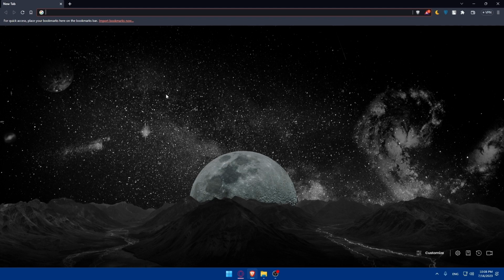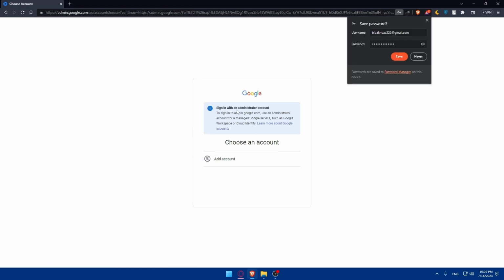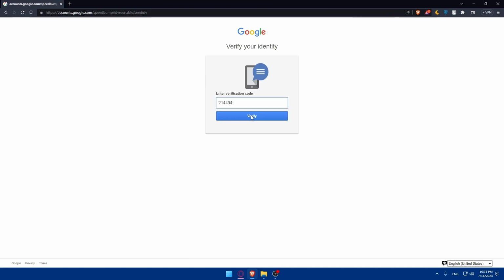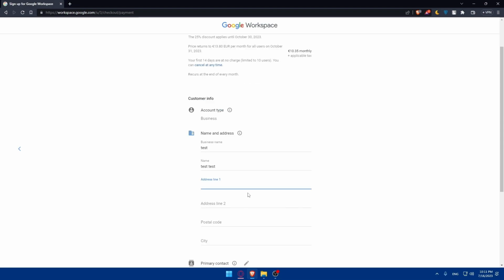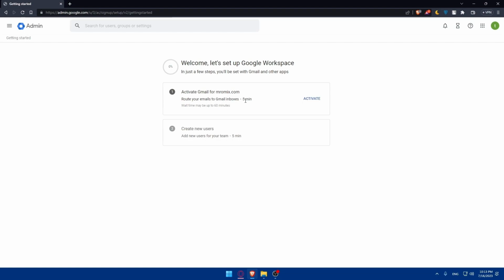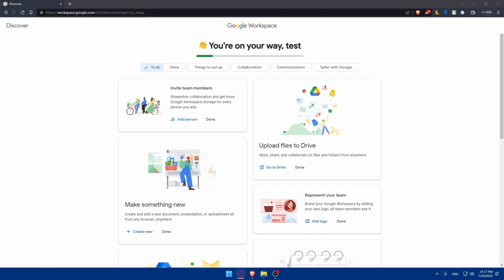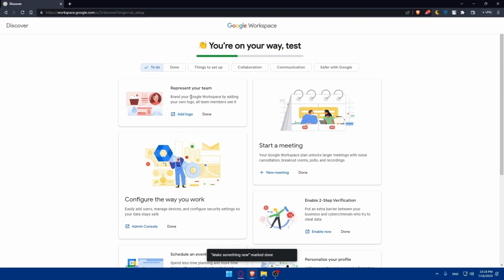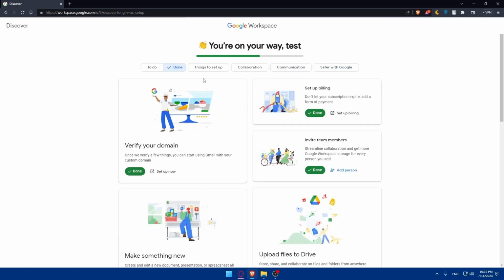How To Setup Google Workspace Email ! (Full Tutorial)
Today we talk about setup google workspace email,google workspace tutorial,google workspace email,setting up google workspace